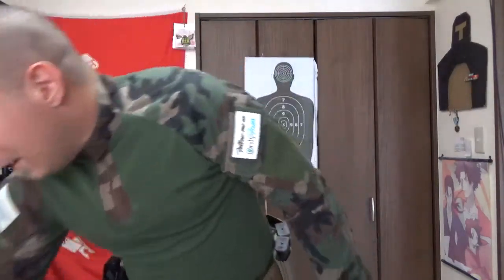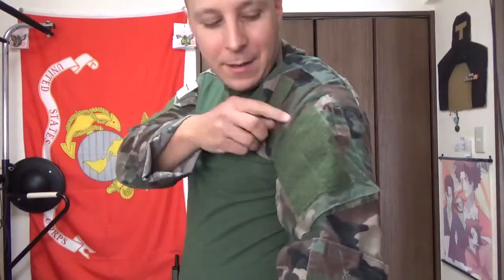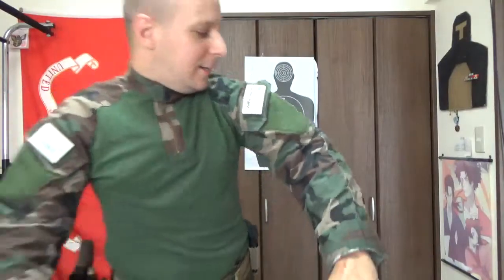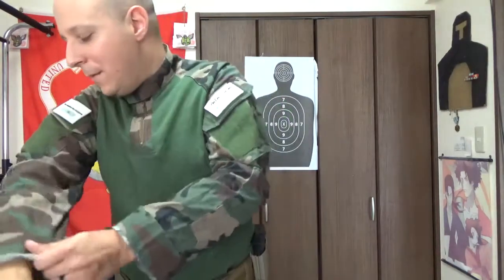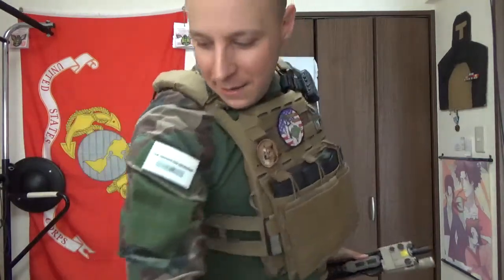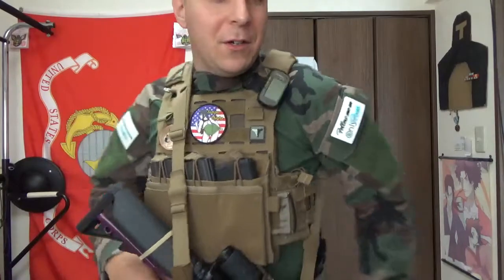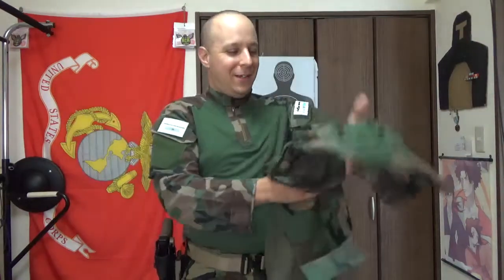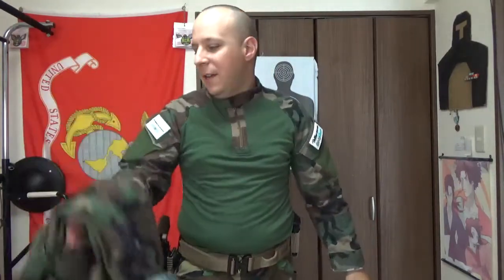Drifire M81 Combat shirt: GSK Review